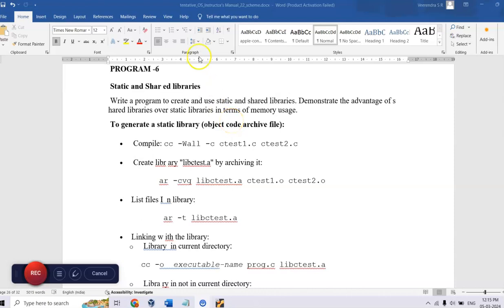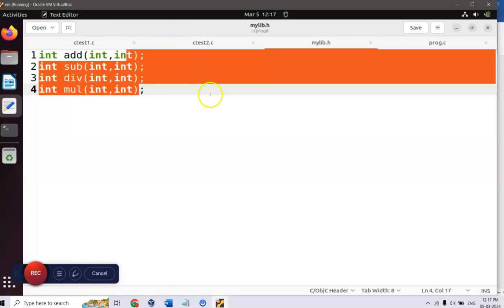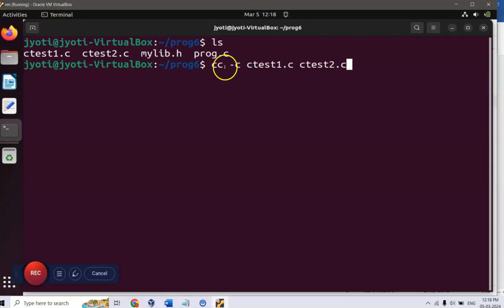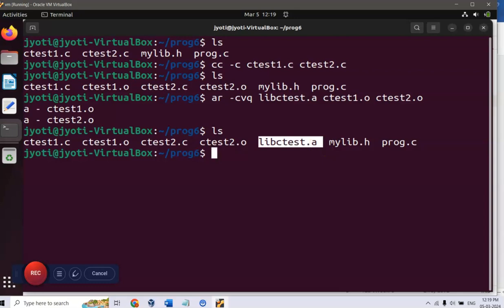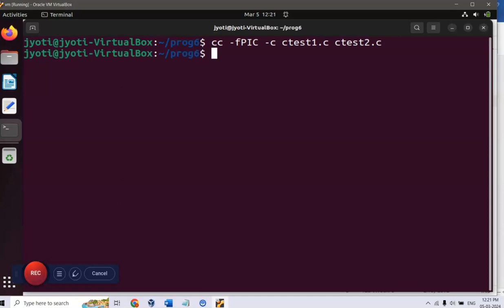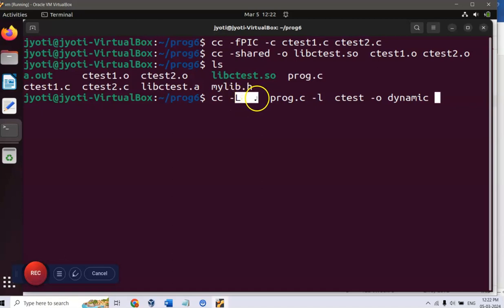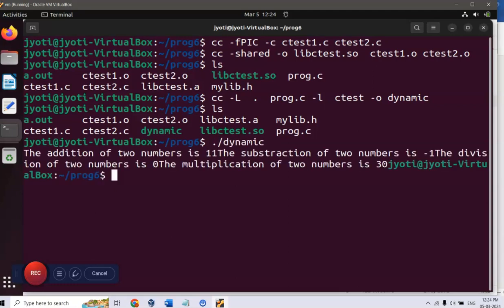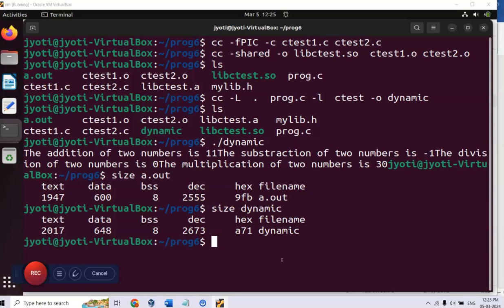Creating Static and Shared libraries